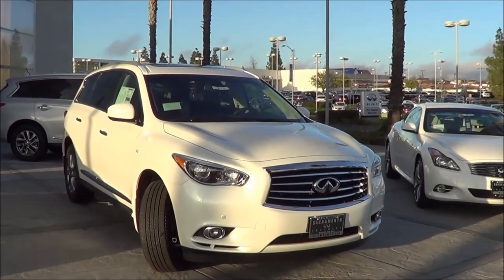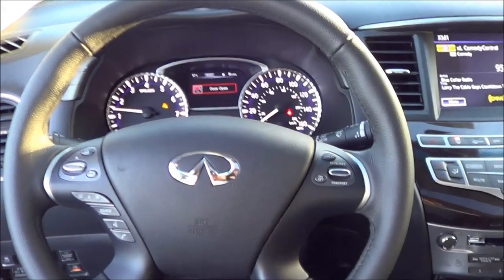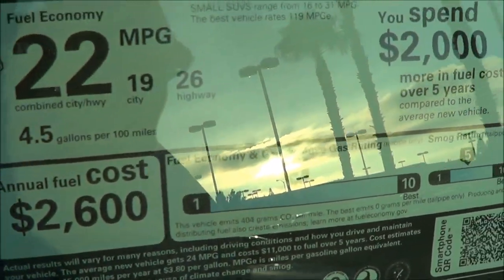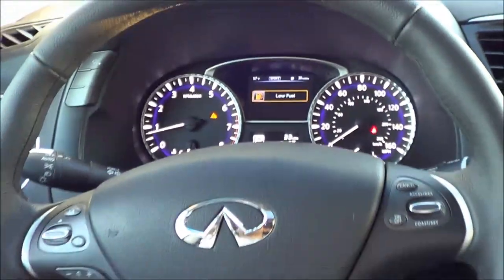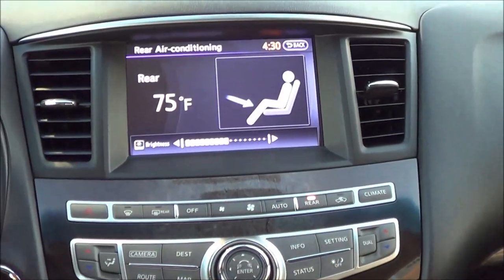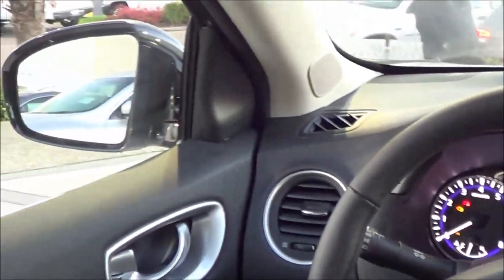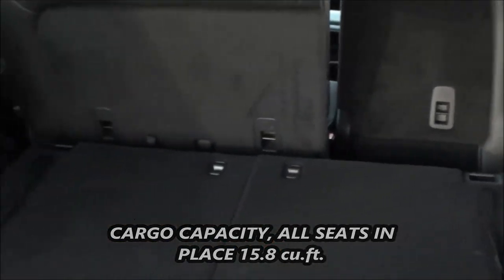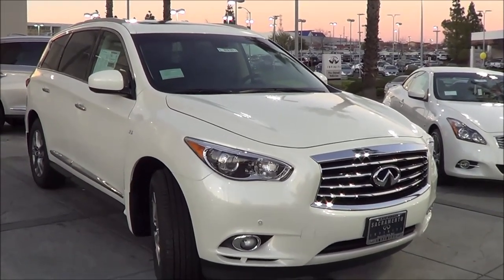2015 Infiniti QX60 Start Up and Review 3.5 L V6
Powertrain Options: 3.5 L V6 with a CVT Automatic FWD or AWD
Fuel
ENGINE TYPE Gas
FUEL TYPE Premium unleaded (recommended)
Engine & Performance
CYLINDERS V6
VALVES 24
MAXIMUM TOWING CAPACITY** 5000 lbs.
EPA INTERIOR VOLUME 165.6 cu.ft.
ANGLE OF APPROACH 14.0 degrees
ANGLE OF DEPARTURE 20.6 degrees
CARGO CAPACITY, ALL SEATS IN PLACE 15.8 cu.ft.
Competitors: Acura MDX, BMW X5, Buick Enclave